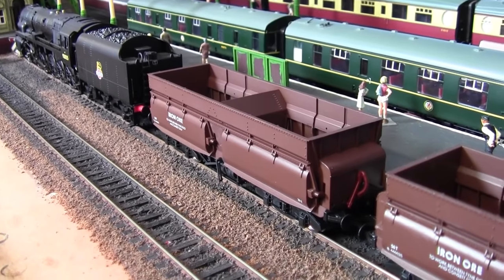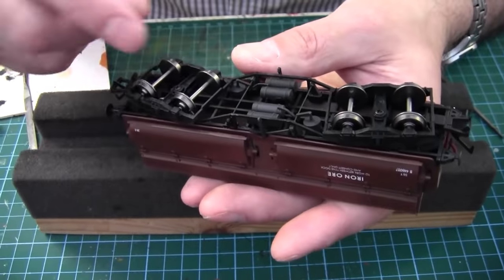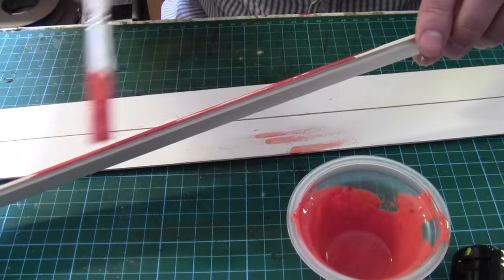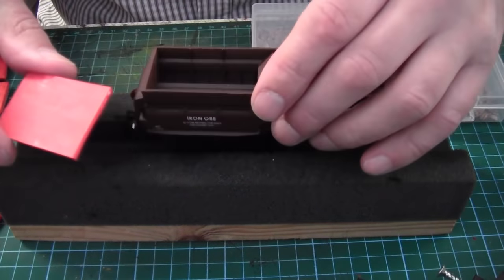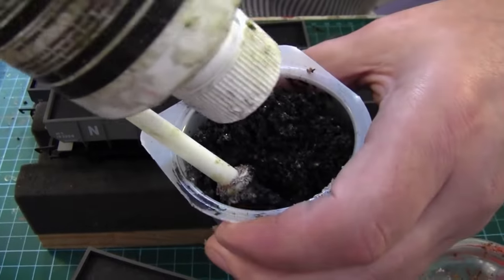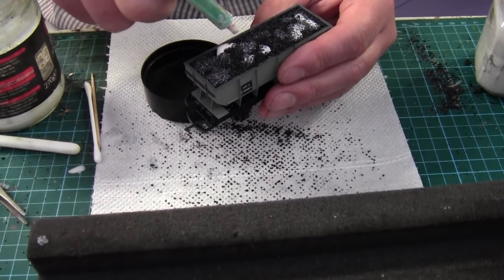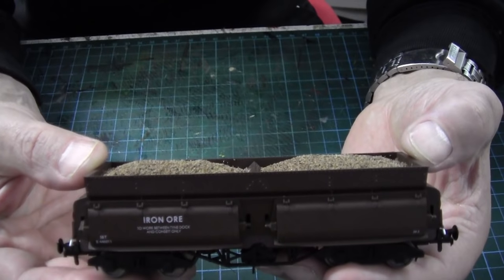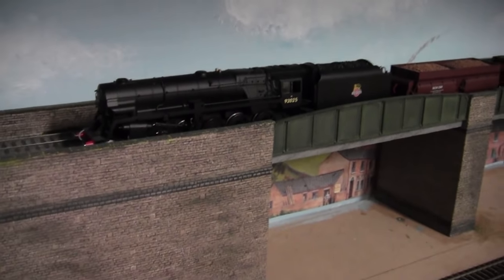KR Models Iron Ore Wagons Loaded..& competition No 315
The long awaited KR Iron our wagons have finally arrived. with a little bit of tinkering straight from the box we soon loaded them up, and got them running around the layout. at the same time we decided to fill up the coal hoppers to.
After all its all wagons loaded. Enjoy.